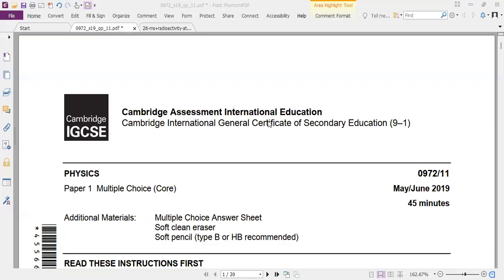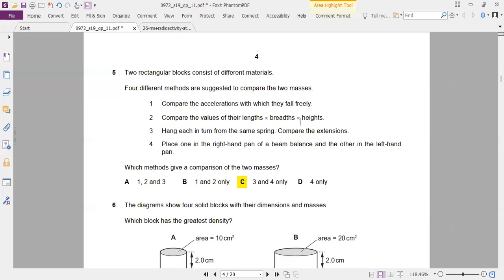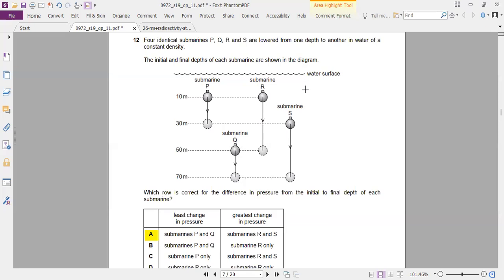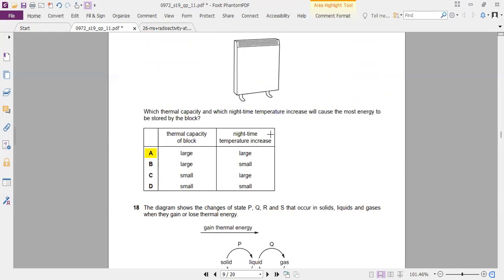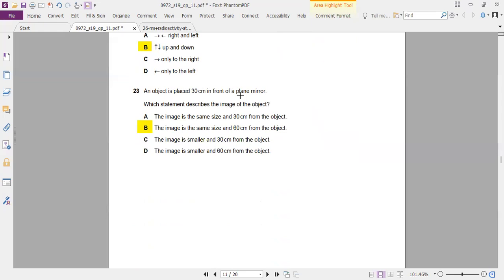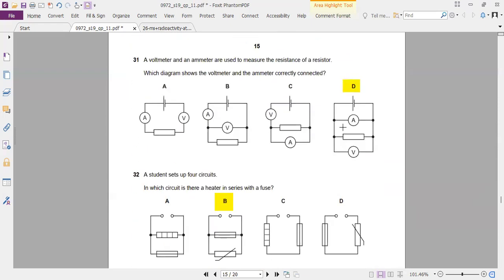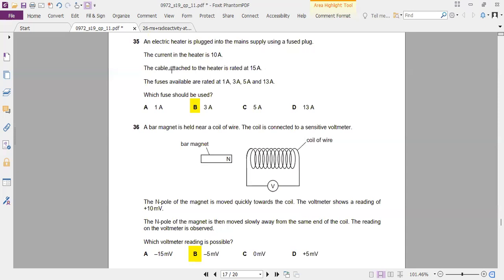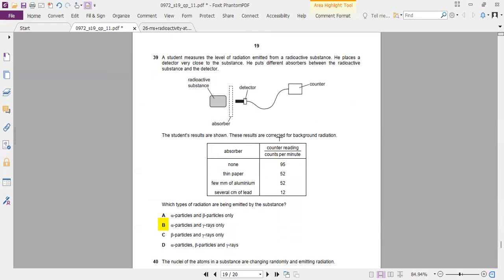Explanation of 0972 s19 qp 11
In this video, answers are explained of 0972_s19_qp_11 paper